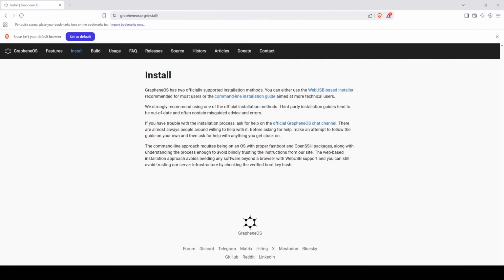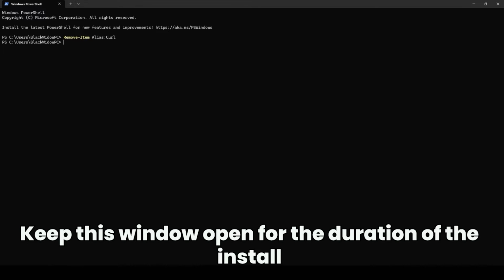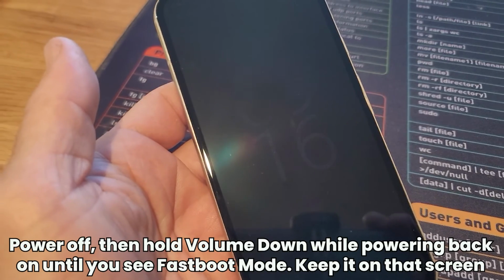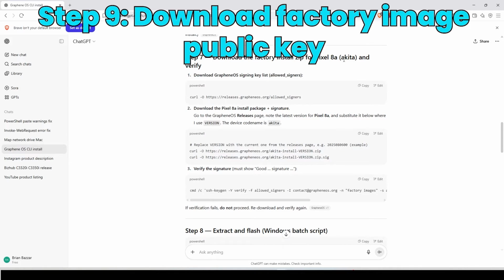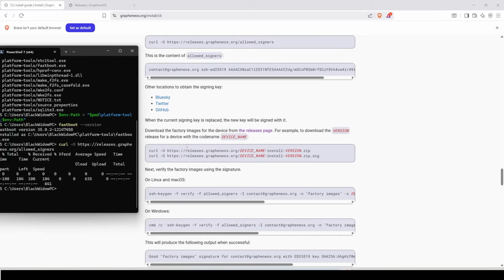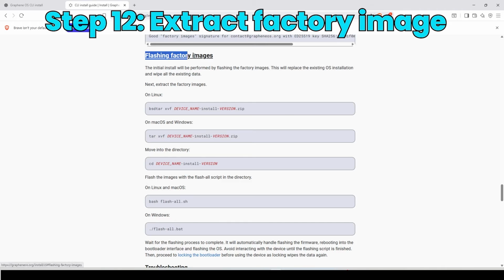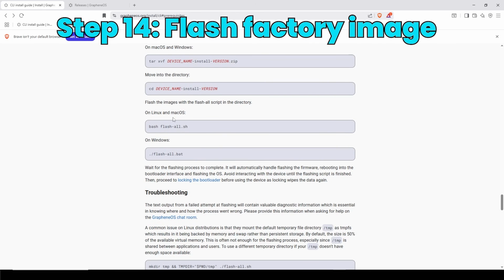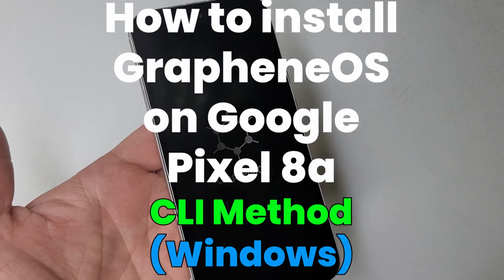How to Install GrapheneOS via CLI on Google Pixel 8a (Windows Guide)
In this video, I’ll walk you through installing GrapheneOS on a Google Pixel 8a using the Command-Line Interface (CLI) method on Windows. This is a step-by-step guide with all the commands you’ll need.

USB-C Cable

⏱️ Timestamps:
00:00 - Intro
00:15 - Prerequisites
00:55 - Enable Developer Options
01:14 - Enable OEM Unlocking
01:27 - Open PowerShell
01:33 - Remove Curl
01:42 - Obtain fastboot
02:04 - Add path to current shell
02:22 - Check fastboot version
02:31 - Boot into bootloader
03:24 - Unlock the bootloader
03:43 - Download public key
04:06 - Download factory image
05:05 - Verify factory image
05:48 - Extract factory image
06:22 - Change directory
06:46 - Flash factory image
07:32 - Lock the bootloader

If you would like to support Bazzar Repairs consider donating. We accept the following: